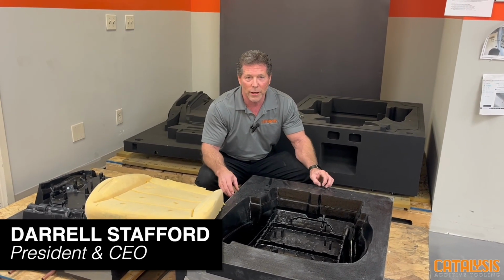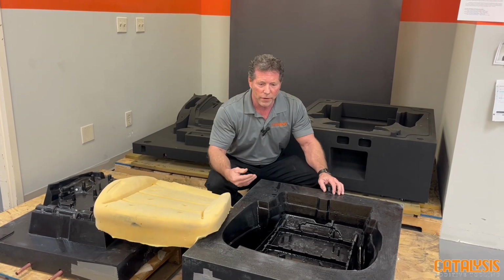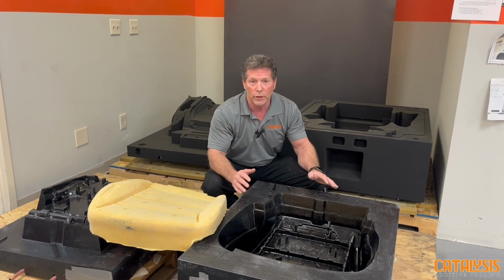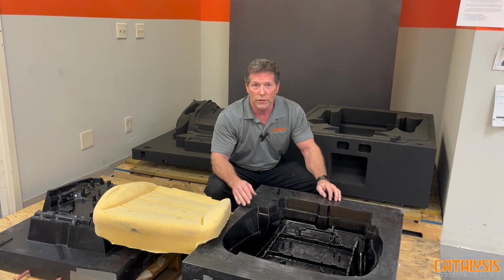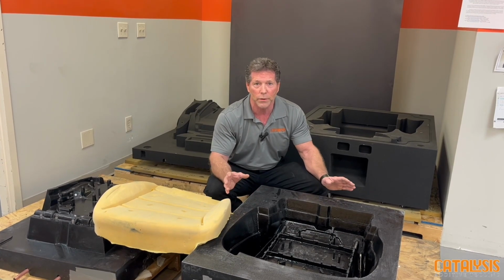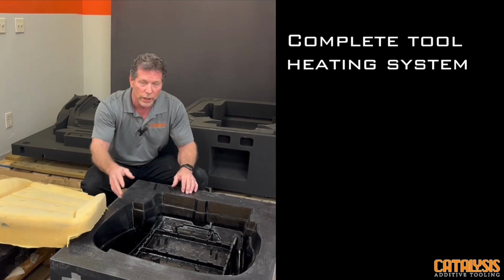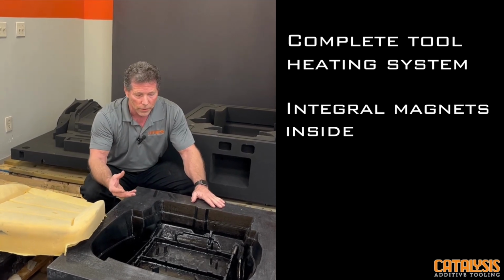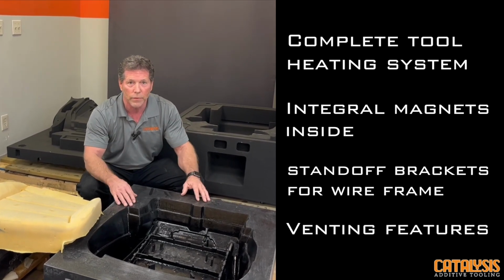3D Printed Foam Part Manufacturing Tooling | Tool Time With Darrell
In this episode of ‘Tool Time With Darrell’, President & CEO Darrell Stafford is discussing the many benefits of using 3D printing to make tooling to manufacture foam seating for automotive markets.

IMPORTANT INFO:
- Great for prototype and low to medium volume production
- Includes complete tool heating system
- Integral magnets inside
- Standoff brackets for wire frame
- Venting features

Using 3D Printed Tooling can reduce cost and delivery time by 50%. Don't waste your TIME or MONEY on expensive tooling that takes a long time to complete!

We can do the same thing for you & your business. Discover the many benefits that come with utilizing our Catalysis 3D printed tooling technology! Visit catalysis3d.com for more information.